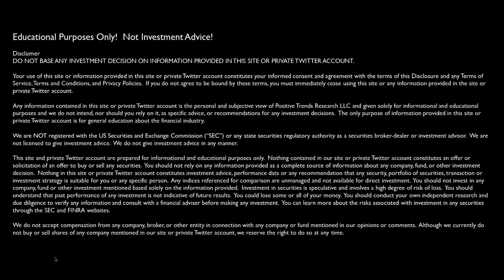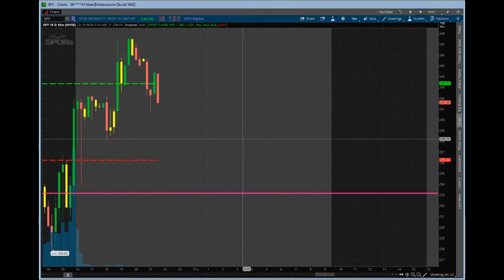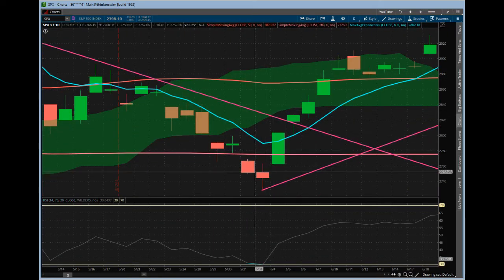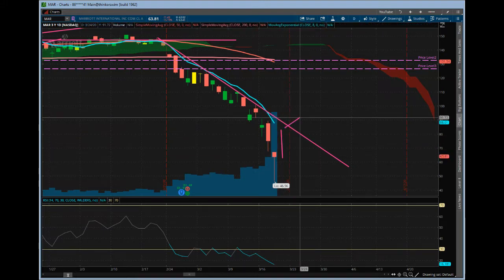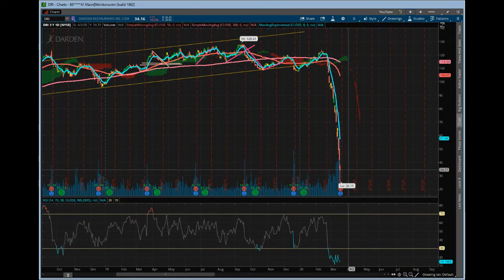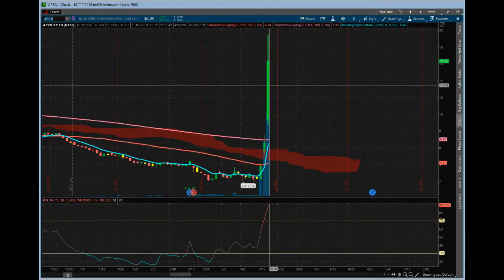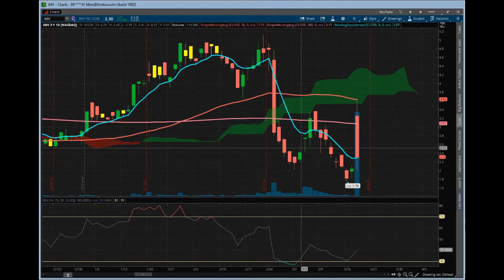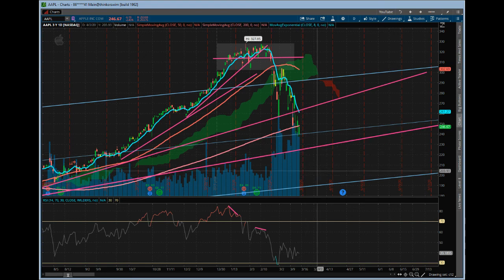Learn to Day Trade: Bullish Reversal Patterns - Morning Star Reversal